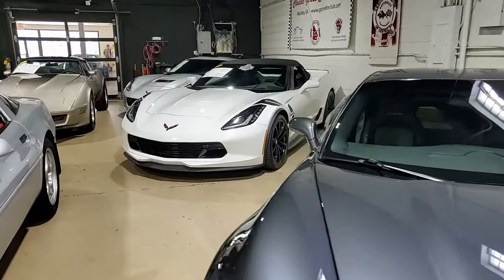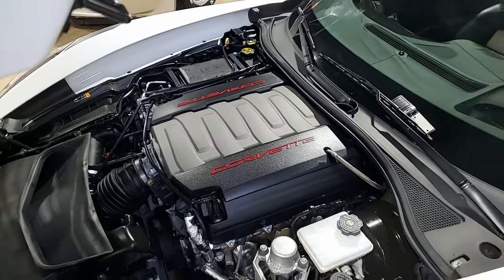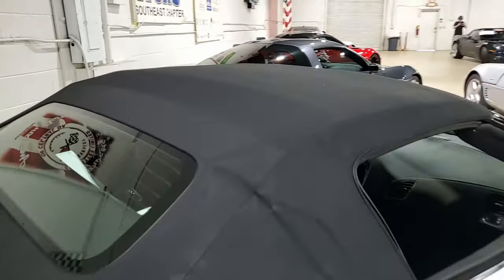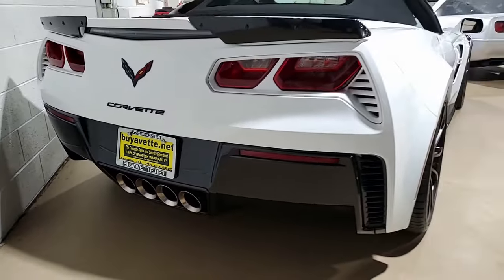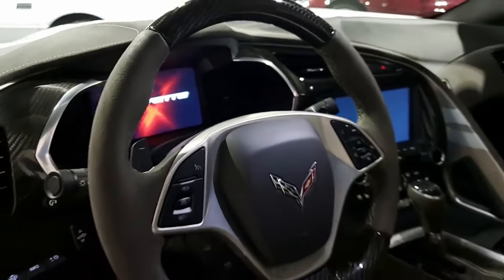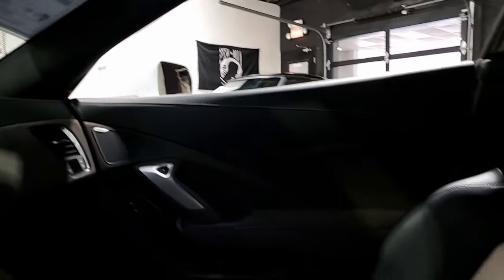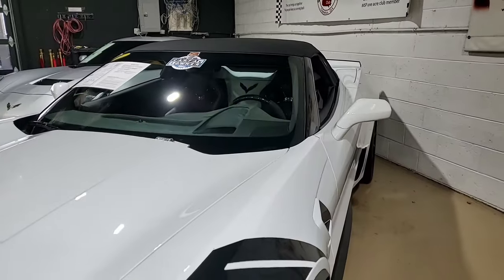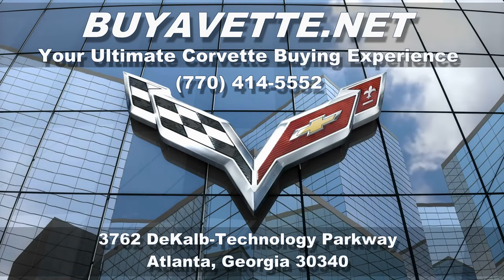2019 Corvette Grand Sport 3LT Convertible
2019 Corvette Grand Sport 3LT Convertible For Sale

Arctic White exterior, Jet Black interior, Jet Black convertible top.

460hp LT1 engine, 8 speed automatic paddleshift transmission, posi rear-end.

Factory features include the $9,745 3LT Preferred Equipment Group (Napa leather seating, color-keyed instrument panel, leather-wrapped instrument panel, center console, and door panels, Performance Data Recorder with Navigation, Heads Up Display, Bose 10 speaker AM/FM/XM/MP3 stereo with steering wheel controls and MyLink, auto-dimming mirrors, heated and vented seats, dual power seat bolster and lumbar, advanced theft deterrent, universal garage door transmitter, memory package, front view camera, Suede Microfiber Wrapped Upper Trim package), Grand Sport package (Black brake calipers, electronic limited slip differential w/cooler, Multi Mode Exhaust, Magnetic Selective Ride Control, dry-sump oil system, Z06 sized wheels, tires, and brakes, Z06 style rocker panels, wider quarter panels and fenders, specific gear ratios, wickerbill rear spoiler, specific front splitter), Grand Sport Heritage Package, Competition Sport Seats, Satin Black Wheels w/Red Stripe, Suede Steering Wheel/Door Panels/Dashboard/Shift Boot/Shift Knob/Seats/Center Console with Carbon Fiber Dashboard Trim, Carbon Flash Badge Package, Body Color Exterior Vents, Red Brake Caliper Override, Power Top, Remote Start, Apple CarPlay/Android Auto capability, Bluetooth Package, keyless entry and start, dual zone electronic climate control, HID headlights, OnStar, tilt-n-tele, side airbags, rear view camera, power windows, power locks, power steering, power brakes, power mirrors, cruise control, ABS, traction control, Active Handling.

Coming with a clean one owner Carfax and LOADED with options, this 2019 Corvette Grand Sport Convertible shows just 14,748 miles, and is in overall nice condition. This car's paint is good-vg, with a great shine. Convertible top is vg, as are the factory Satin Black Wheels w/Red Stripe. Michelin Pilot Sport All Season 4 ZP runflat tires show an average of 8/32nds (80%) tread depth remaining. The interior of this 2019 Corvette Grand Sport Convertible shows vg-exc factory leather/suede seats, exc door panels and center console, and a vg steering wheel.

The only addition to this car appears to be "CORVETTE RACING" center caps with Jake logo. This car features a corrosion-free subframe.

15K Miles.